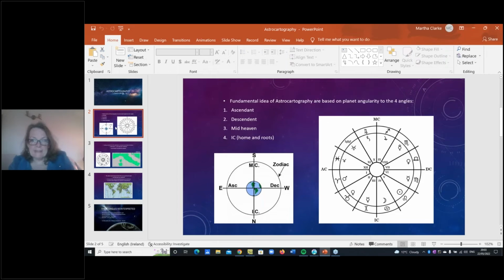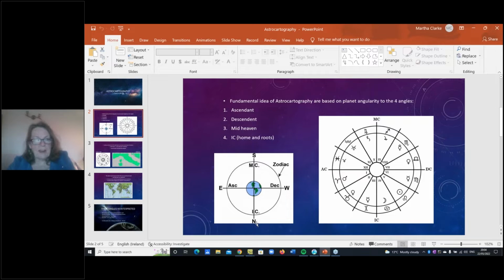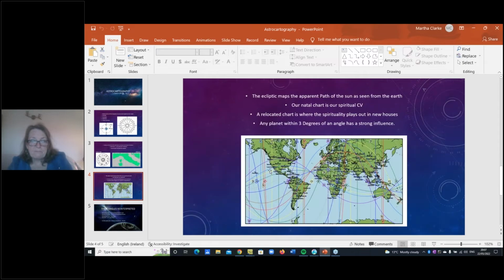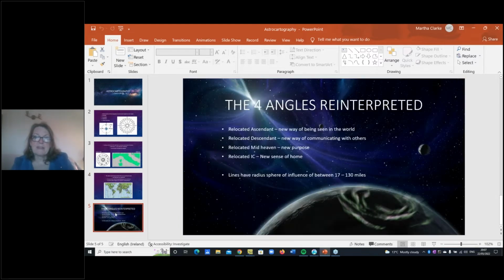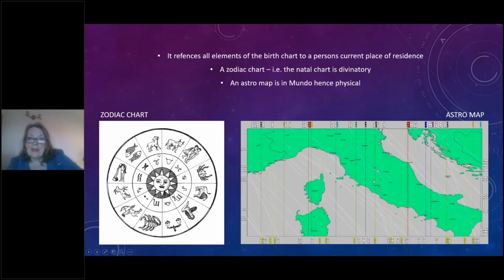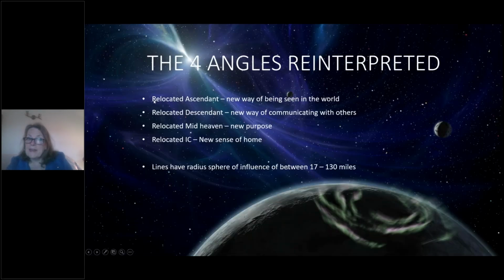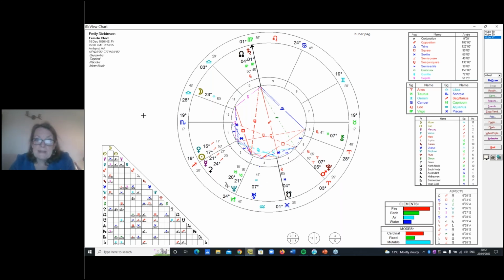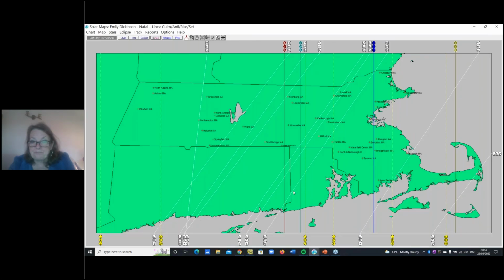Astrocartography and relocating after Covid 19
By: Martha Clarke

Many of us thought that the Pluto Saturn Jupiter conjunction of 2020 was the beginning of a whole new world. However 2021 has brought us the even more titanic changes under the Uranus Saturn square, as heightened worldwide restrictions made it extremely difficult for people to relocate. Yet, by combining both the transits in our natal charts with our relocated charts, and then adding the additional layers of astrocartography, we can still empower ourselves to make lasting changes in our lives.